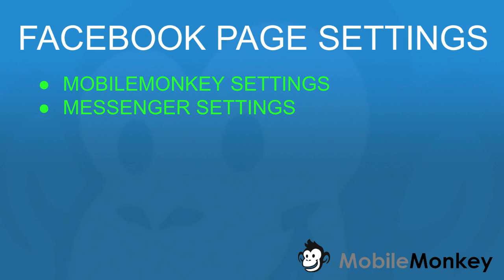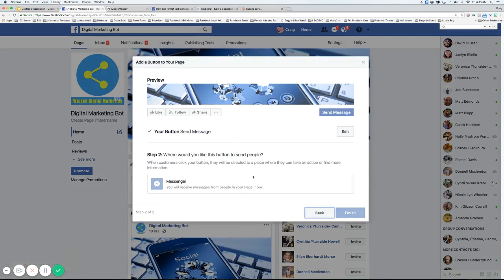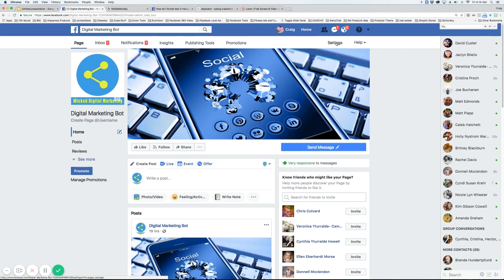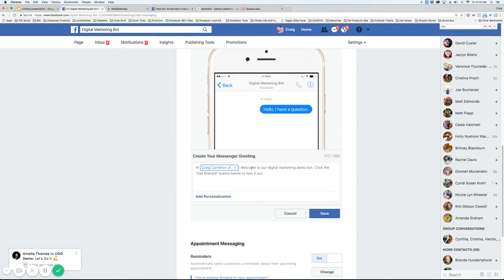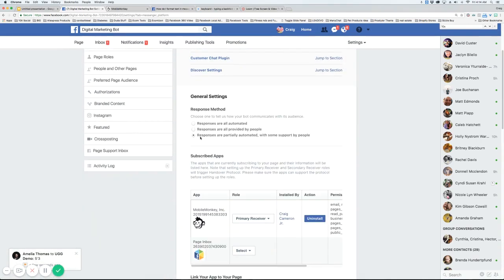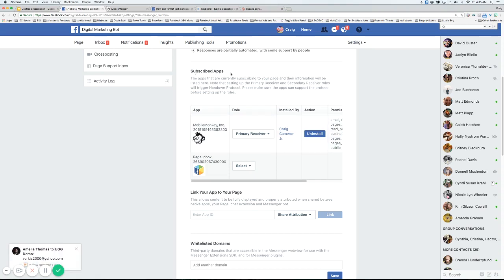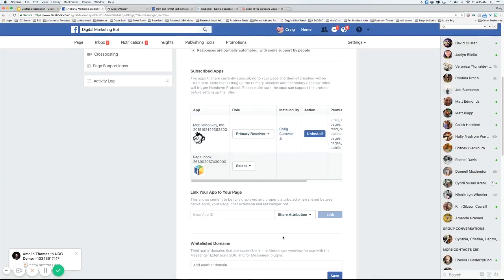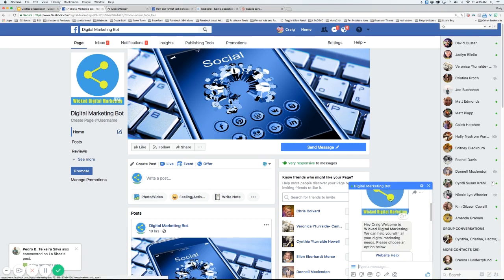Facebook Page Settings for MobileMonkey